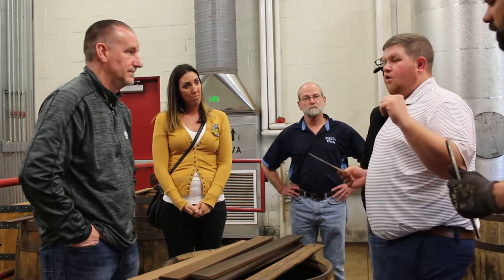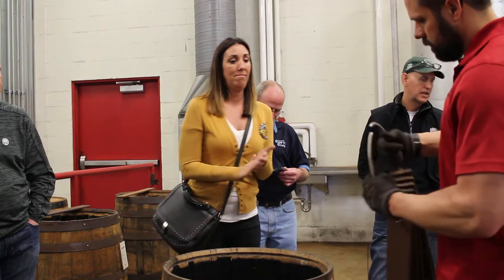LIQUID ASSETS | Cap n' Cork Maker's Mark Private Select 2019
This past April the Cap n' Cork barrel selection team venture to Maker's Mark to take part of their Private Select program.

The Maker's Mark Private Select is a wood-finishing series created to explore new, unique expressions of their signature whisky. It begins with fully matured Maker's Mark at cask strength and then they add 10 custom wood finishing staves to each barrel.

It's then aged in their limestone cellar to extract a unique, flavorful taste profile.

The finishing staves can be any combination of five flavor profiles chosen especially for the Private Select program. With 1,001 possible stave combinations, each expression of Private Select has a customized finish and taste profile that is unique, yet undeniably Maker's.

The selection team has been patiently waiting since mid-April for this delectable selection to arrive.

Here is a quick look back at our visit in April.
The selection team of Rachel G, Andy, Rocky, Joseph, Brent, and Rachel B. invite you to pick up a bottle and savor the experience of our personal Cap n' Cork Maker's Mark Private Select.

Now available at Georgetown Square, Broadway, New haven, Waynedale, Lima Road, Maysville, Coldwater Plaza, Covington Plaza, Foster Park, Dupont, and Canterbury for $69.99.